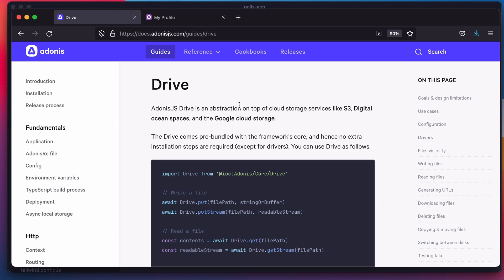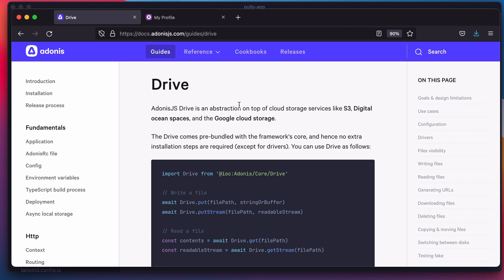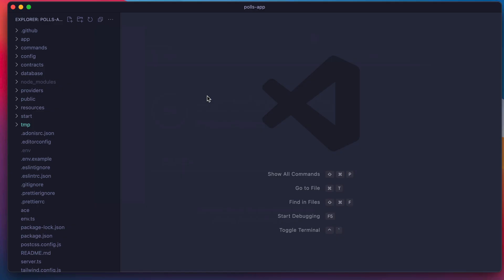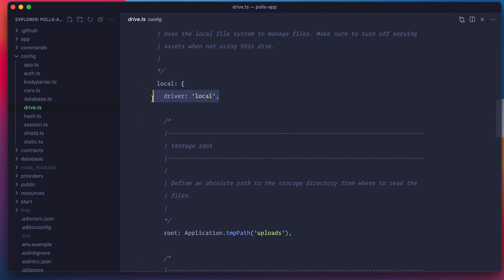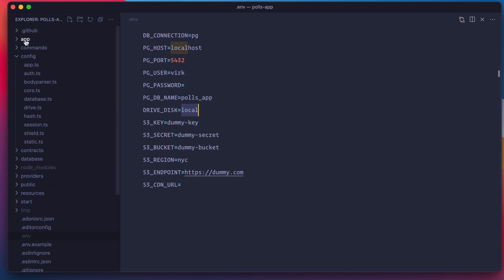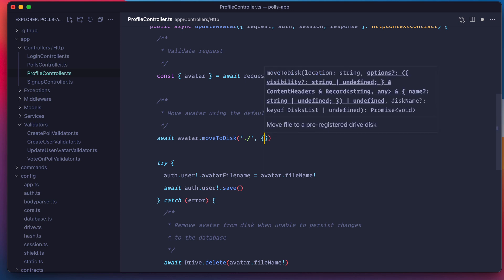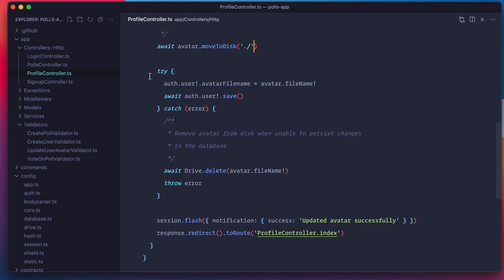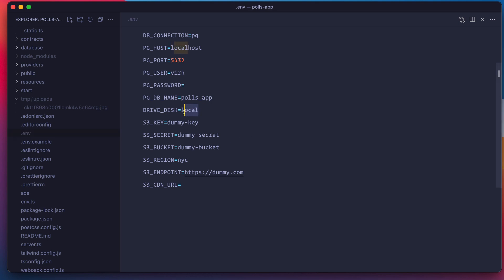AdonisJS Drive - An abstraction on top of cloud storage services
A gentle introduction to AdonisJS drive and the use cases it serves.